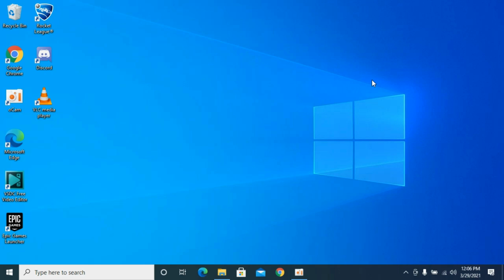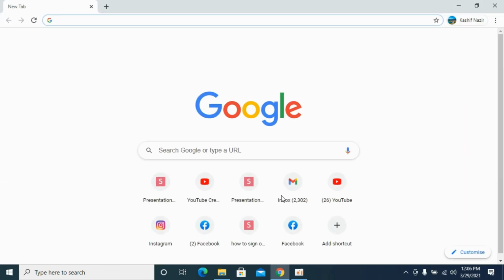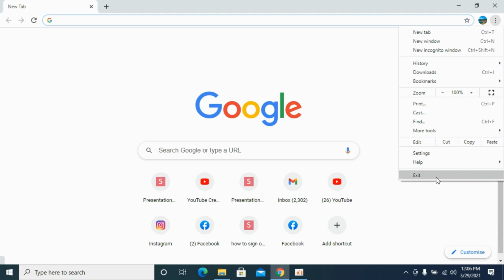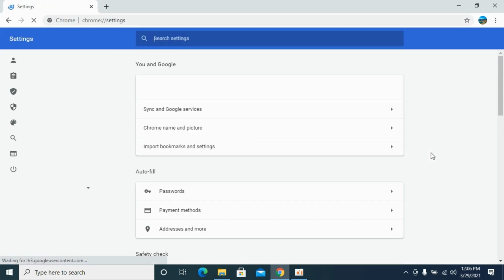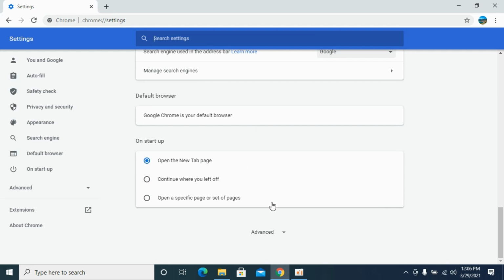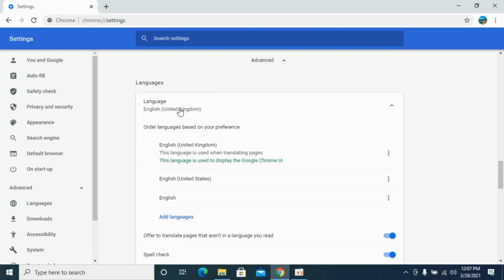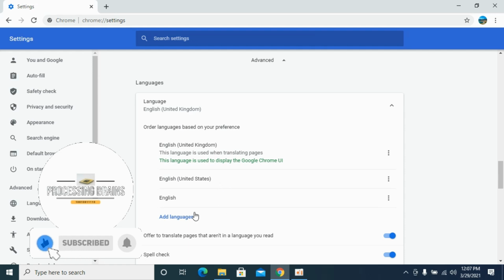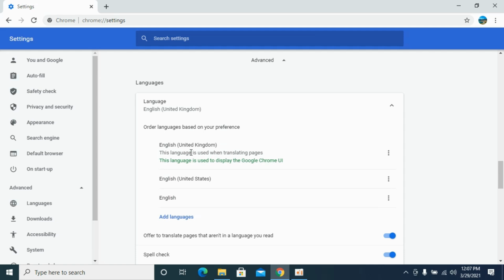How to Change Language on Google Chrome Windows 10 (2021)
Learn How to Change Language on Google Chrome Windows 10. It is quite easy to change language on chrome browser on Windows 10.

0:00 Intro
0:04 Change Language on Google Chrome Windows 10